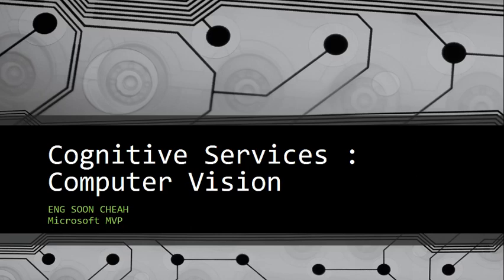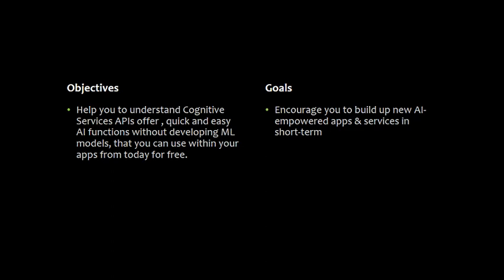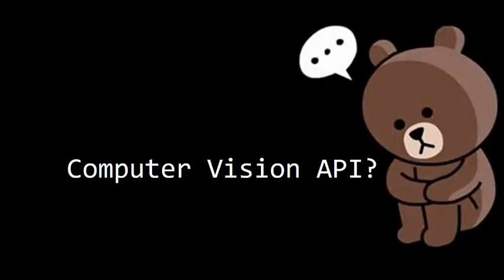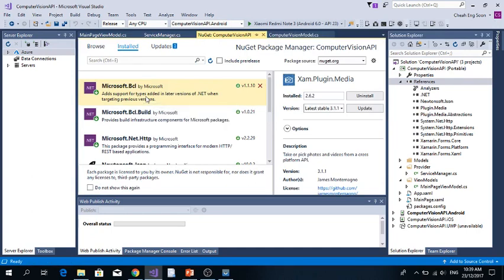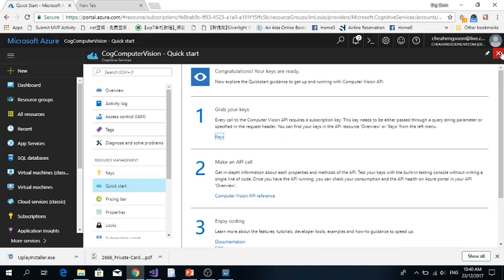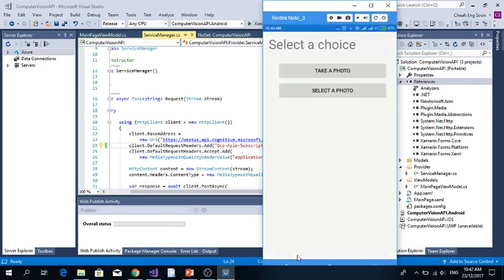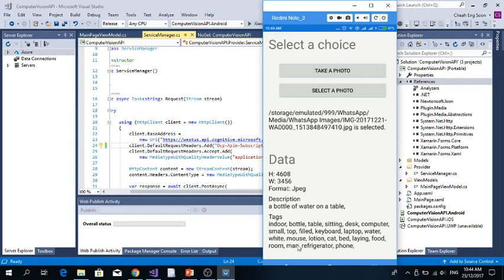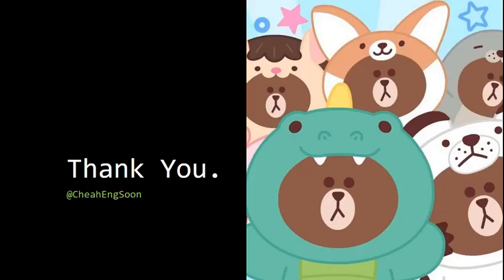Cognitive Services : Computer Vision APIs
Computer Vision API is one of several APIs available in Microsoft Cognitive Services, and it can recognize objects in photos, caption photos, extract text from images, and more. Backed by machine learning, it enables a wide range of software scenarios, including Web sites that filter out images with adult content and apps that allow photos to be searched using computer-generated keywords.